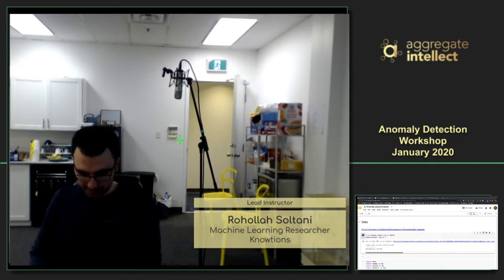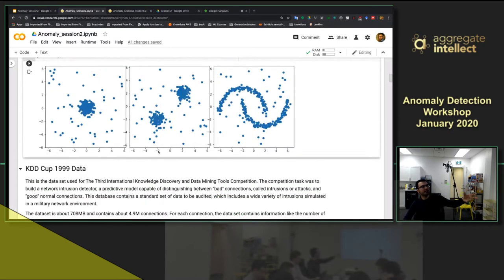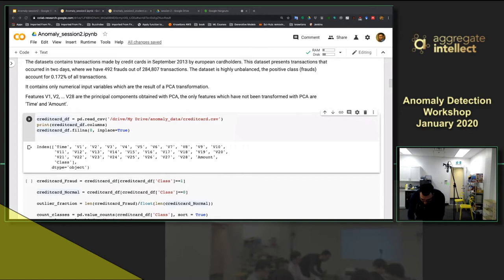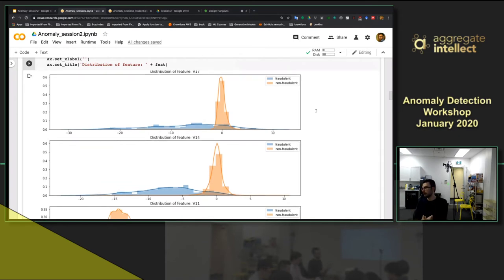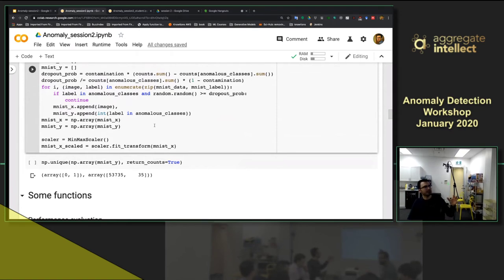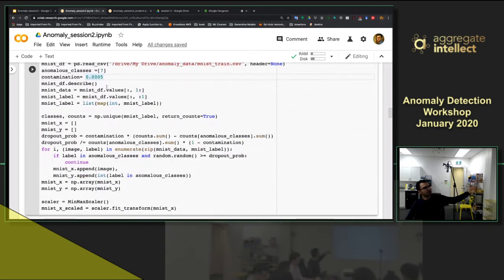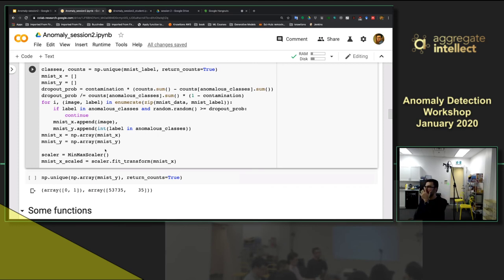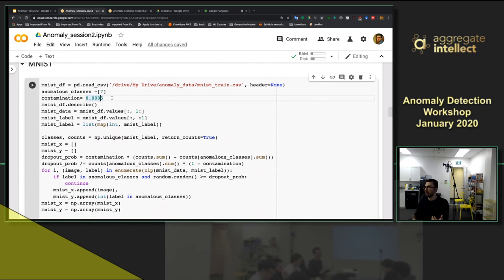Modern Anomaly and Novelty Detection: Exercise - Session 10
Datasets: synthetic, intrusion, credit card, MNIST
Preparation
Analysis
Q&A
levels of supervision
one-class modelling